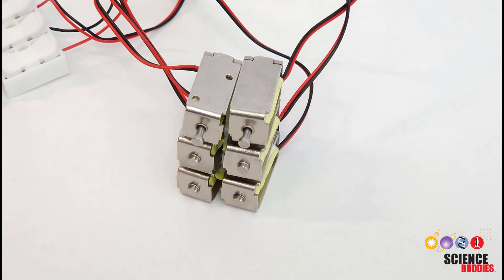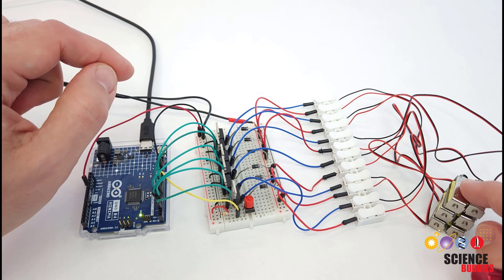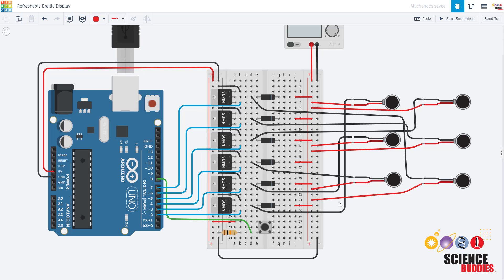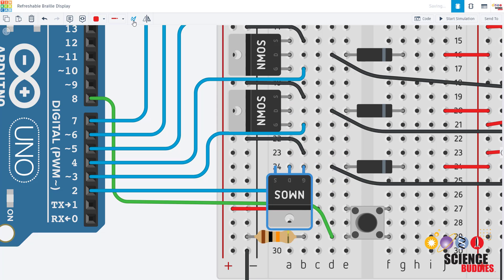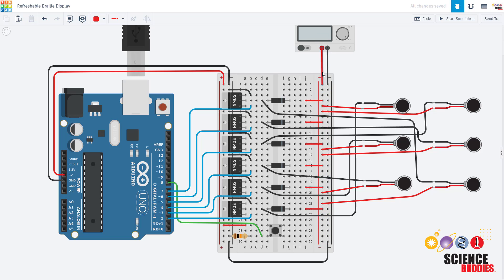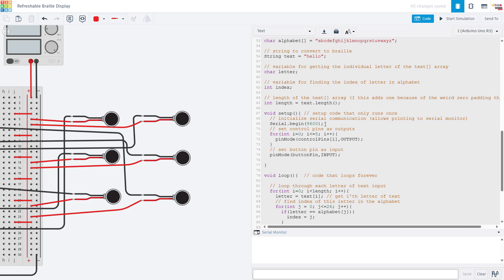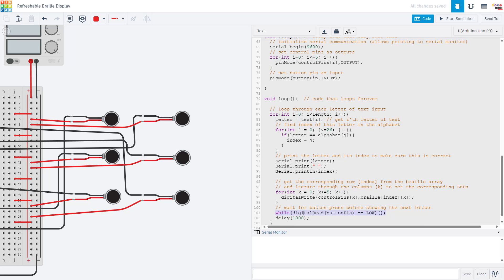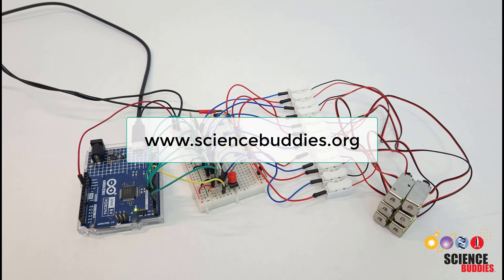Refreshable Braille Display with Arduino | Science Project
0:00 introduction
0:28 solenoid close-up
1:58 circuit overview
4:49 breadboard diagram
11:35 code

Science Buddies also hosts a library of instructions for over 1,500 other hands-on science projects, lesson plans, and fun activities for K-12 parents, students, and teachers! to learn more.